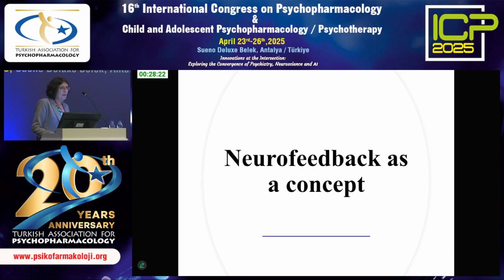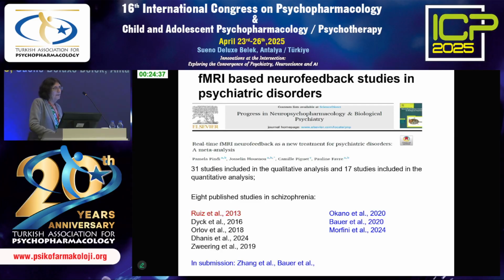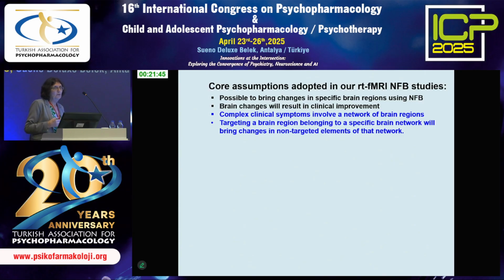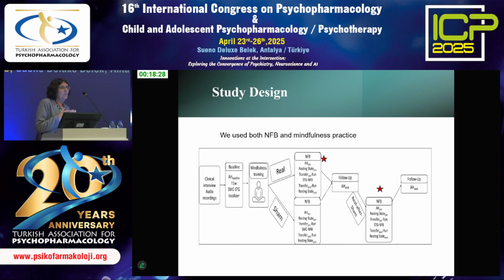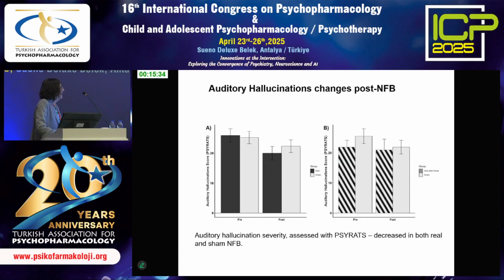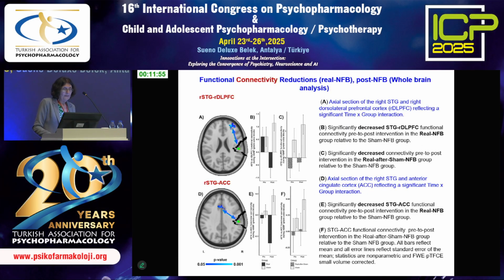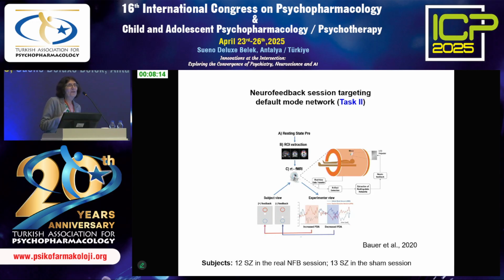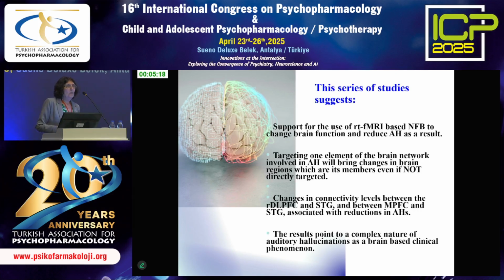How Fmri Based Neurofeedback Can Be Used as A Tool of Clinical Neuroscience and A Therapeutic...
How Fmri Based Neurofeedback Can Be Used as A Tool of Clinical Neuroscience and A Therapeutic Intervention / Margaret Niznikiewicz (EN)

- The 16th International Congress on Psychopharmacology - Child and Adolescent Psychopharmacology / Psychotherapy - 2025